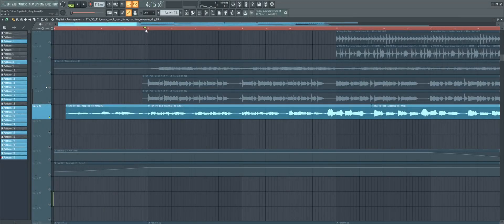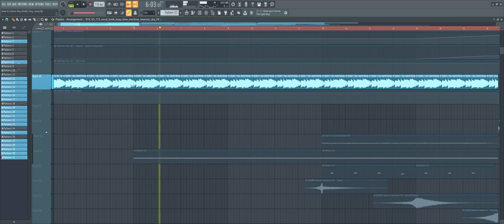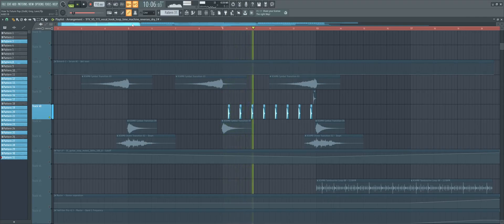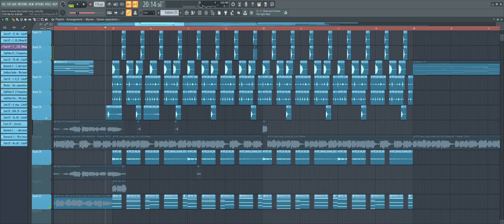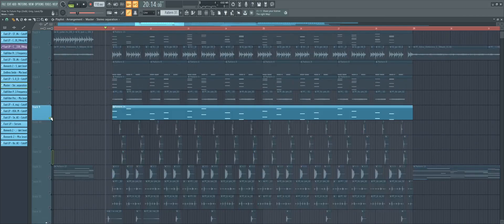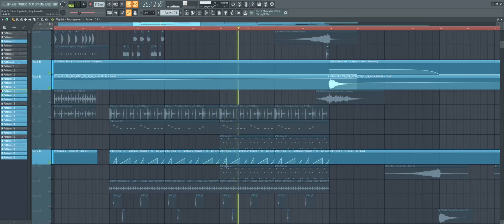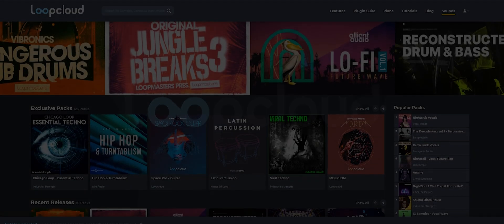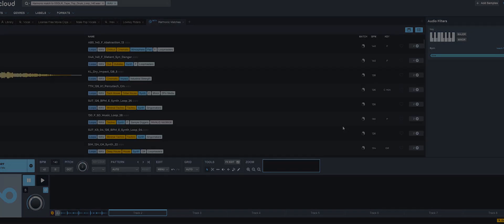HOW TO MAKE FUTURE POP (Zedd, Lauv & Grey Style) | FL Studio 20 Tutorial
Hello, in this video we show how to make a Future Pop track.

Every like and sub means a lot!